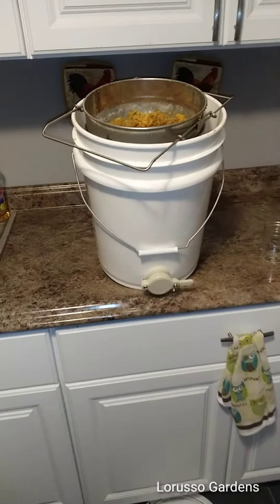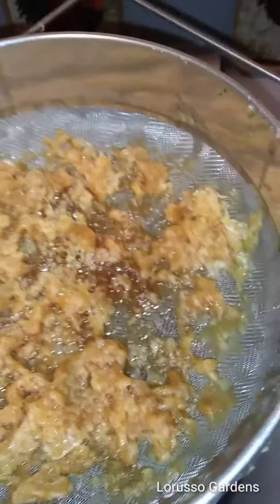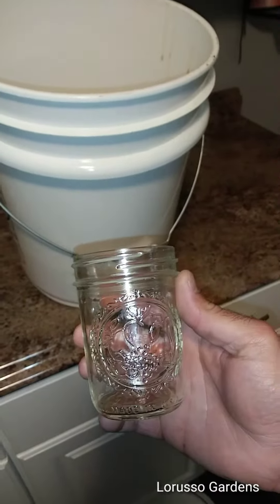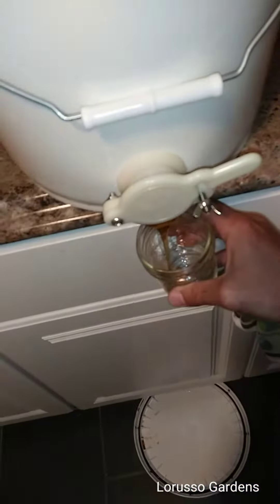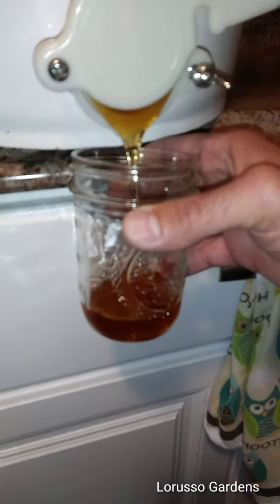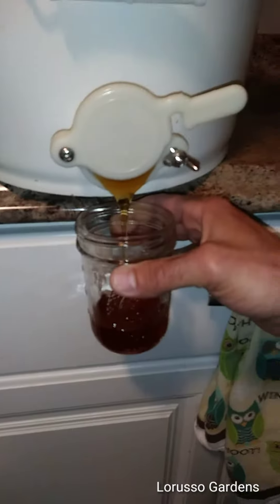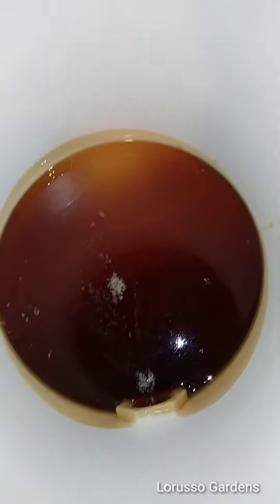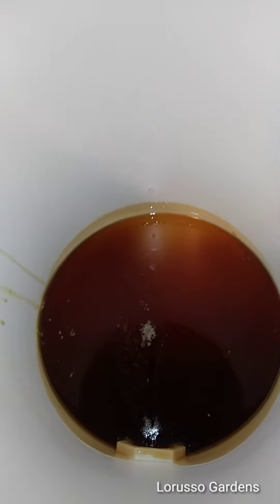How to make raw honey. Part 2 of 2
How I make a small batch of raw honey. Very basic and very simple.